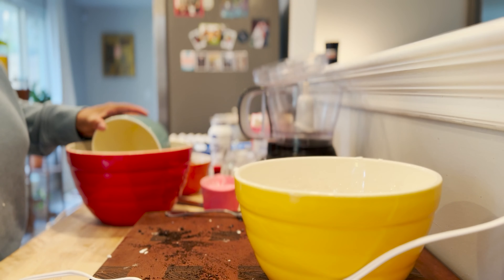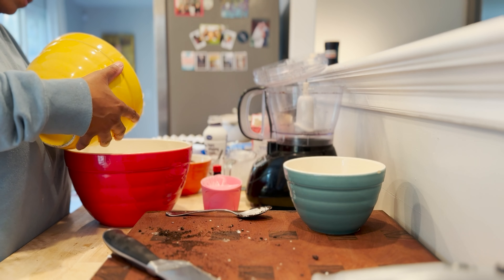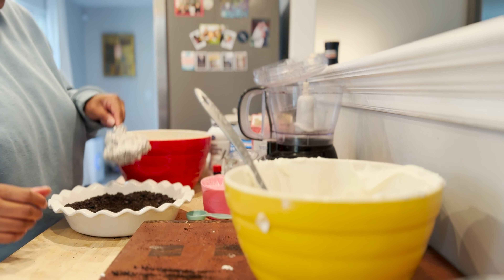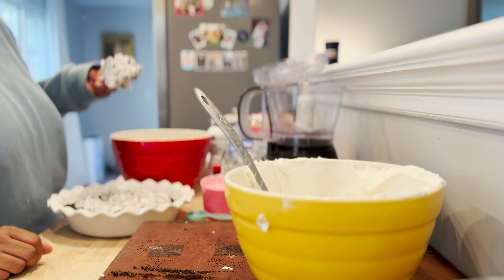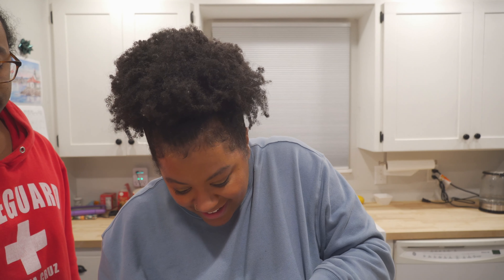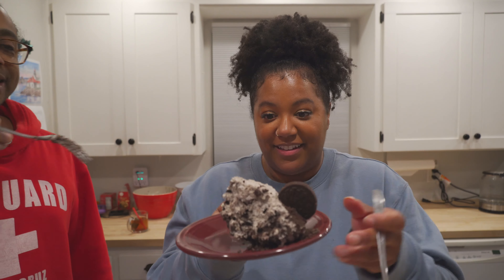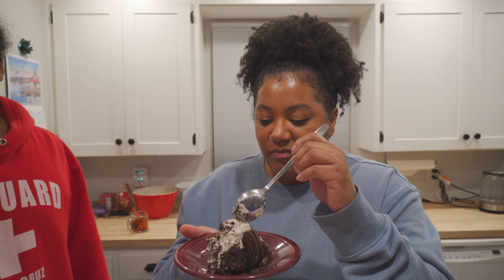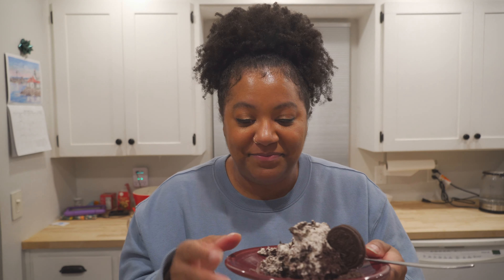Magic, Lies, and Deadly Pies: A Bake-Along Book Review! 🥧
The one where I gush about one of my new favorite cozy mystery while baking a pie! (I use the term "baking" loosely here 😜)

Let’s be friends on Instagram! 📸  @intentionallybookish